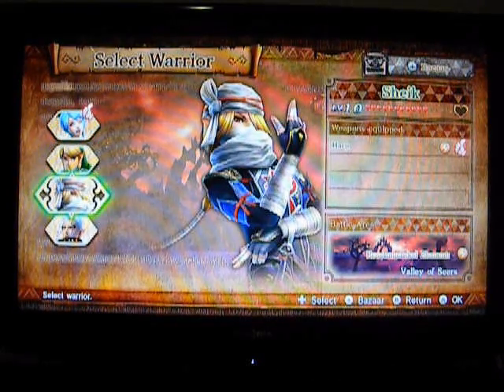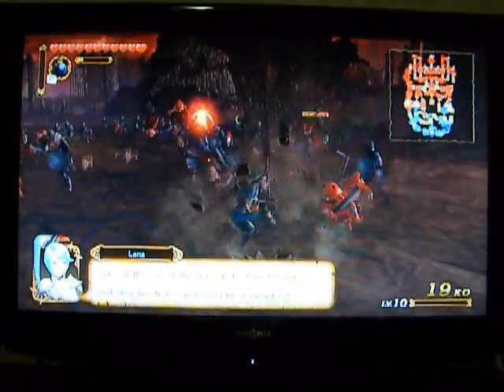Paul's Candid Reviews - Hyrule Warriors Review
Hi everyone, my name is Paul Dostal, and I'm a former QA Tester from Electronic Arts of Canada, and I've decided to try making some video reviews of video games.  I'd appreciate any constructive feedback you're willing to provide, so go ahead and let me know what you think.  However please be polite as I aim to keep my reviews family friendly and accessible to anyone.  That means I will delete any offensive comments that are posted.  Anyways, I hope that you enjoy my first one here for Hyrule Warriors.